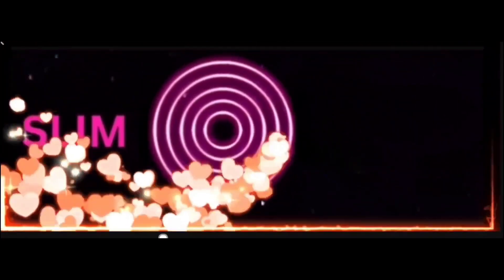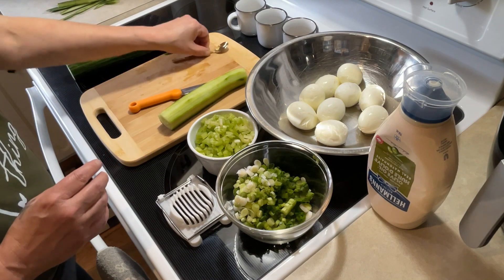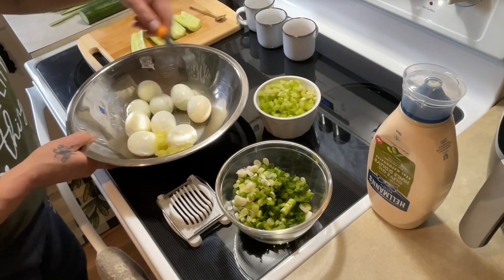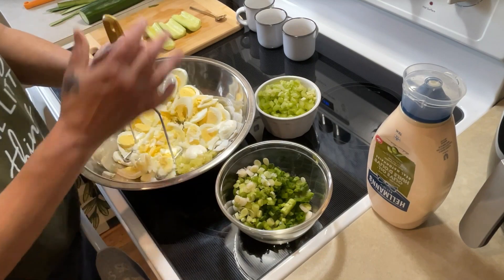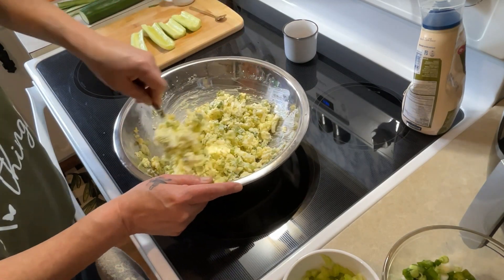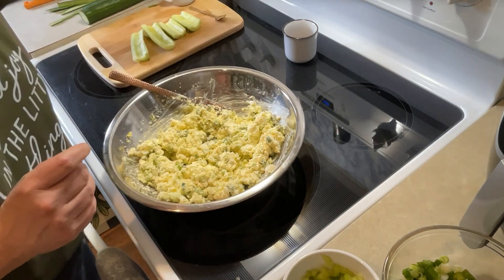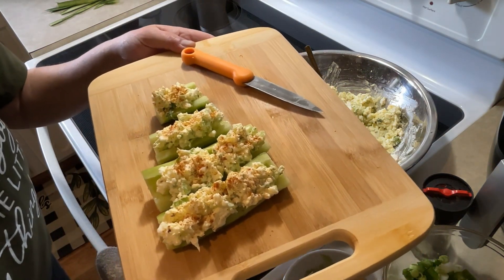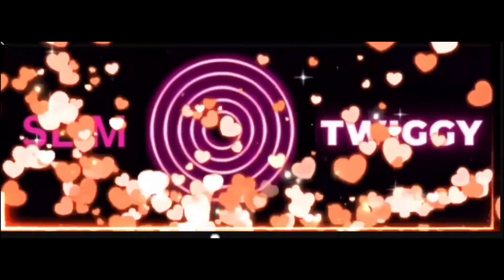Stuffed Cucumber Boat's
I boiled 9 egg's as to have extra egg salad for a snack as these cucumber boat's will not last , add what you want to your egg salad as well if you can't have cucumber maybe try stuffed celery that would be delish , as well as stuffed Avacodo. oxox enjoy